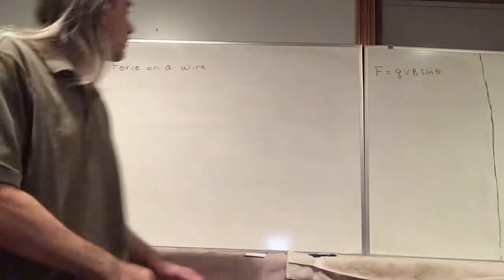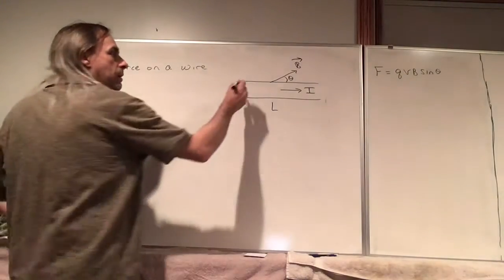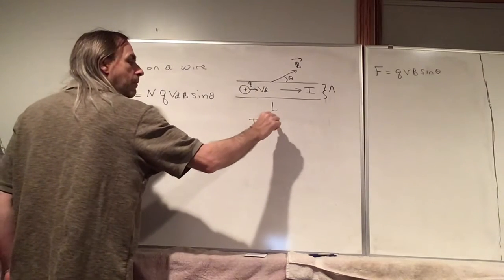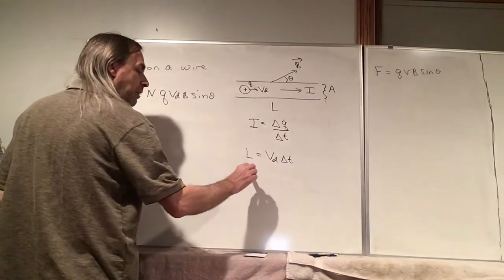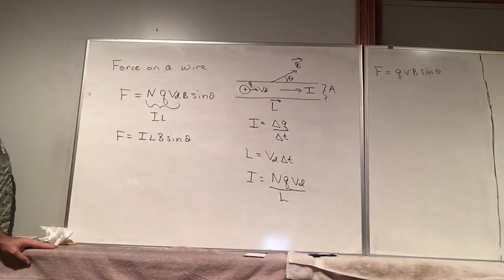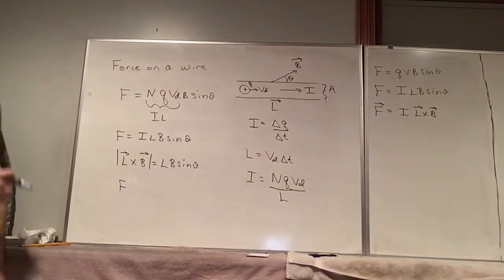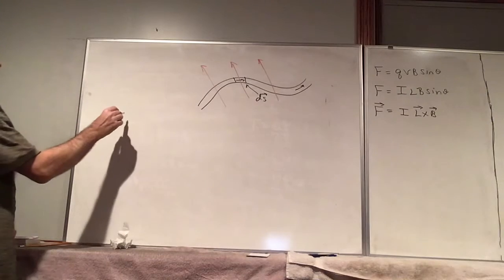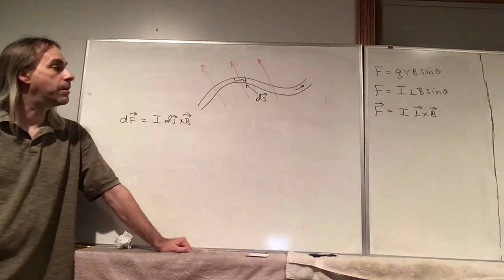Force on a Wire